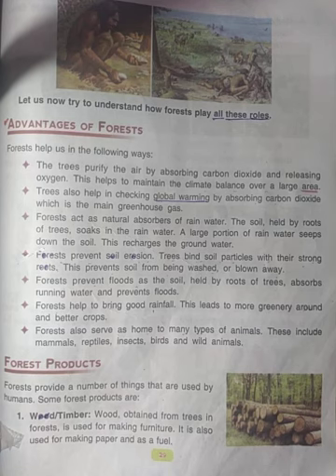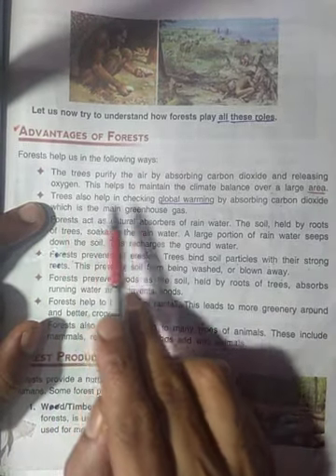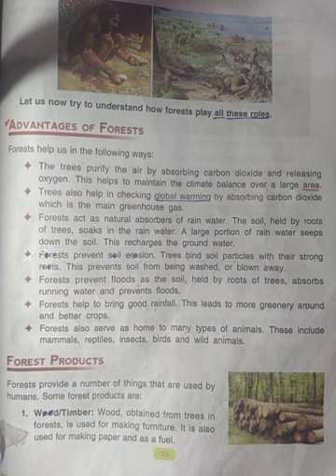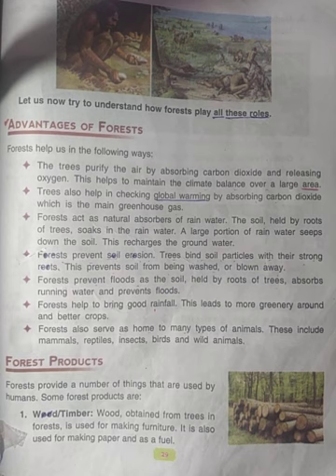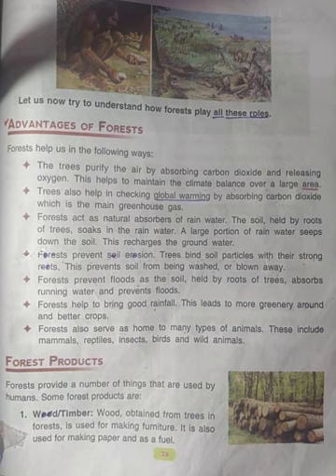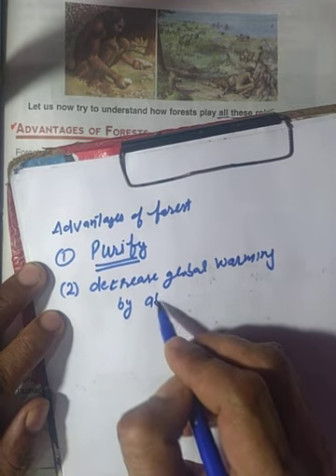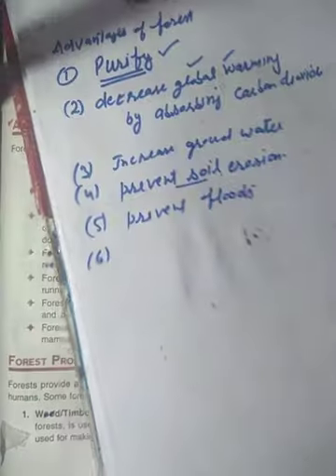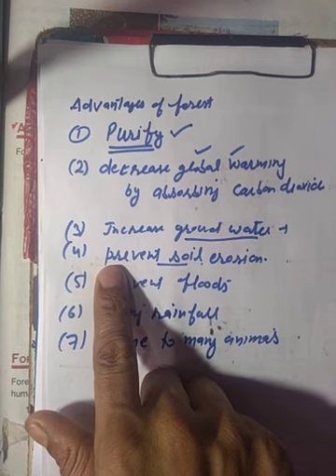Advantages of forests L-3 forests ,Class 5th